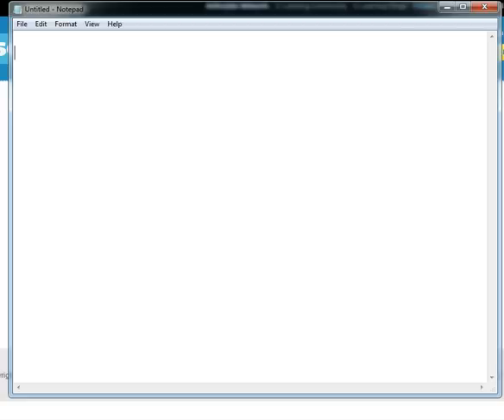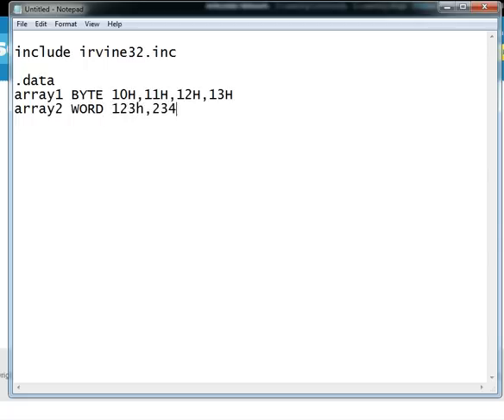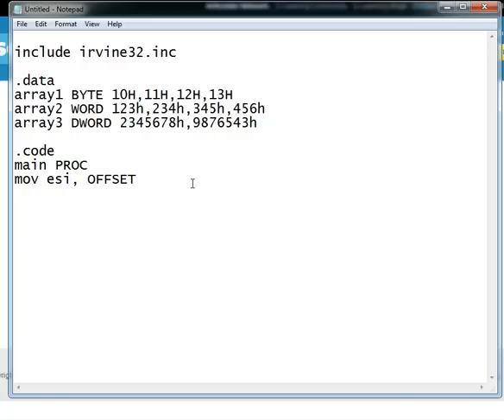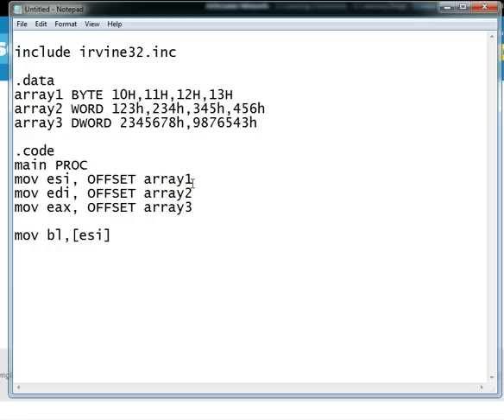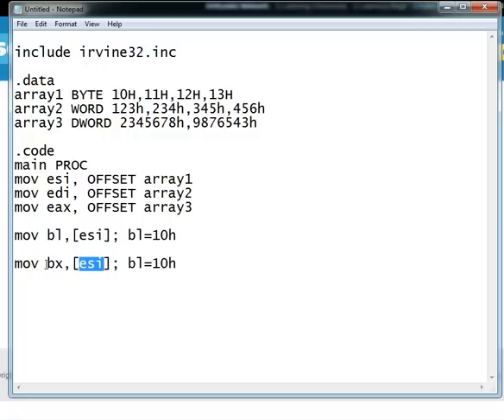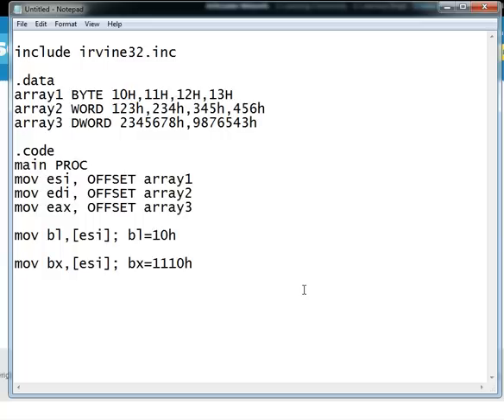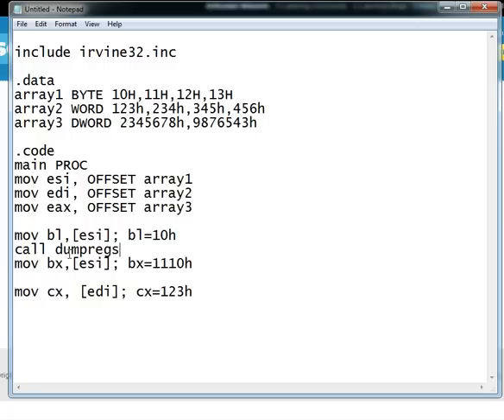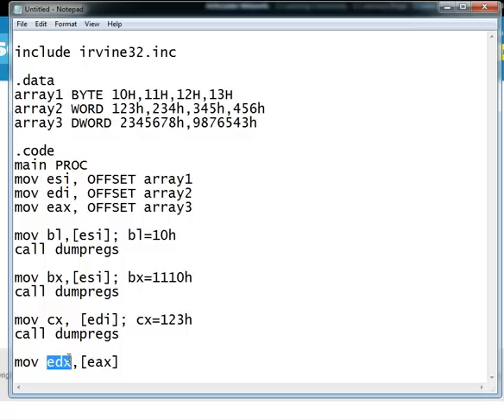Addressing Mode: Indirect Addressing part 1